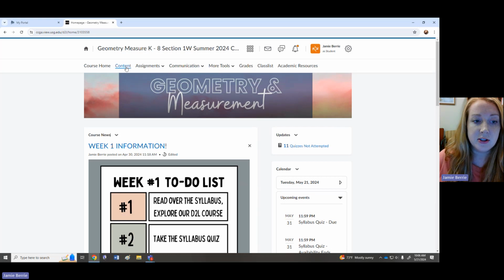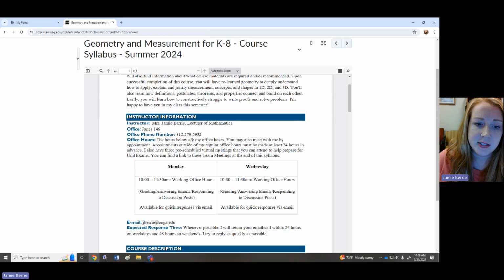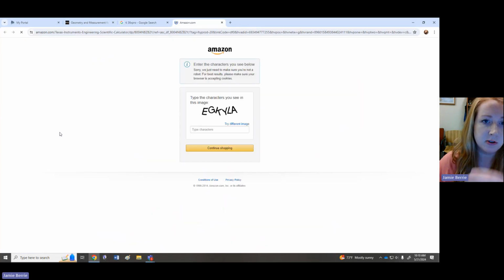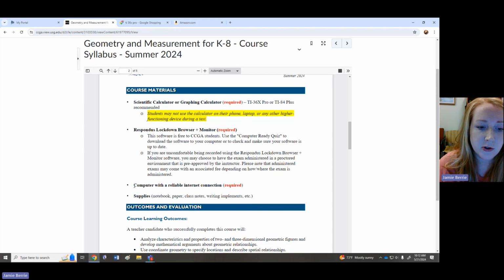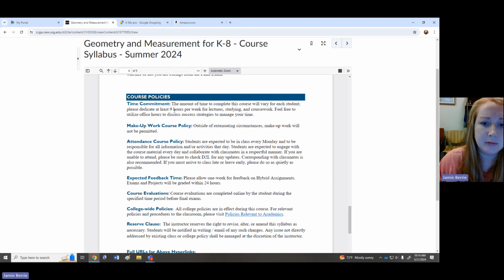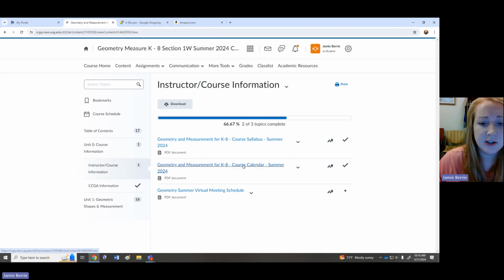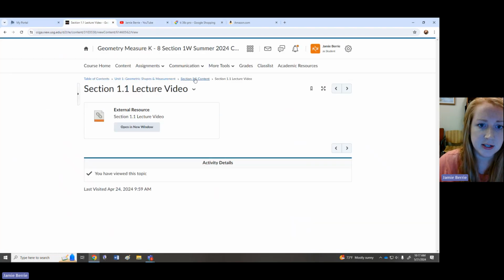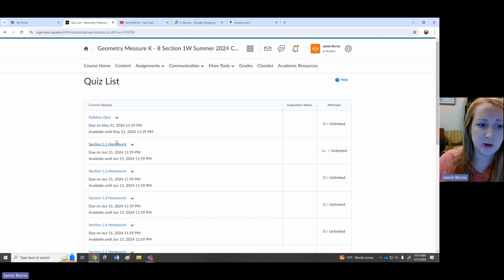Welcome to Geometry & Measurement for K-8 (Summer 2024)